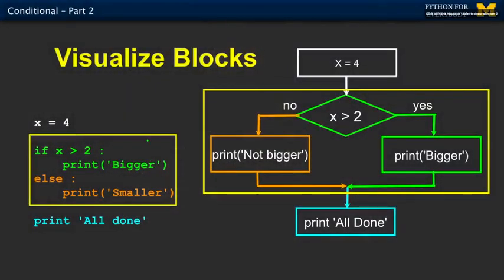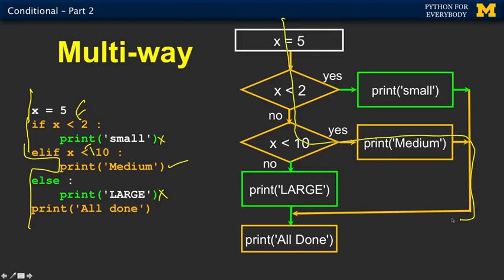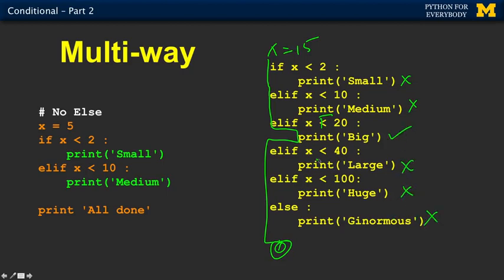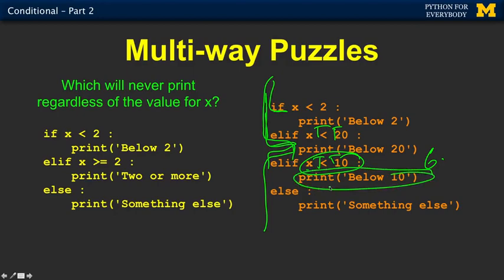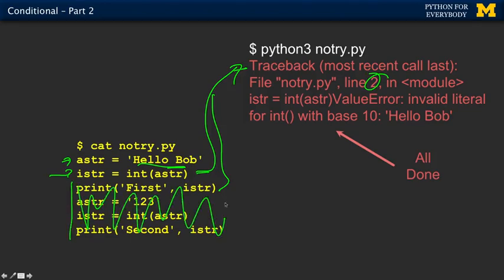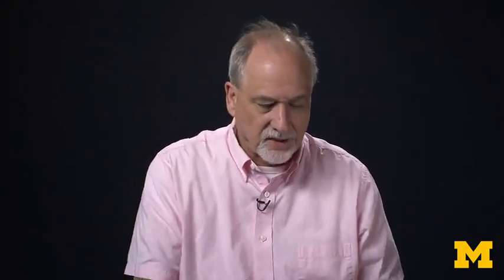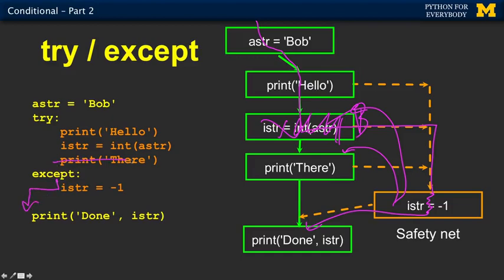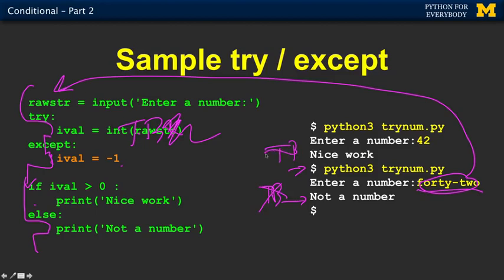7.2. Python - Conditional 2